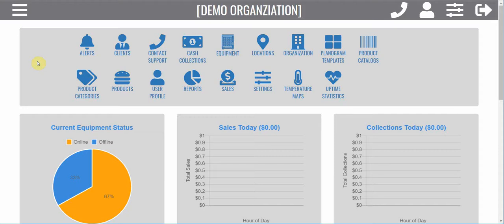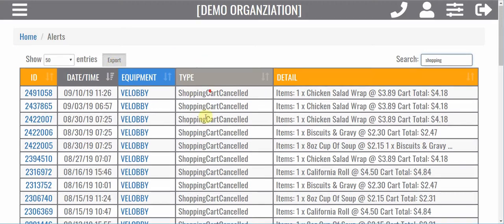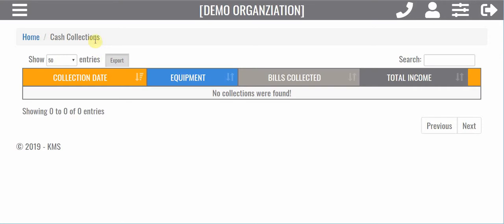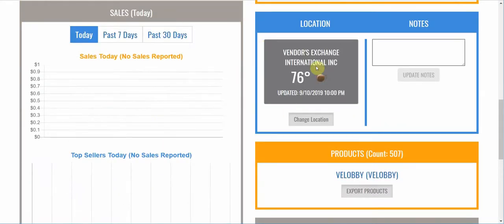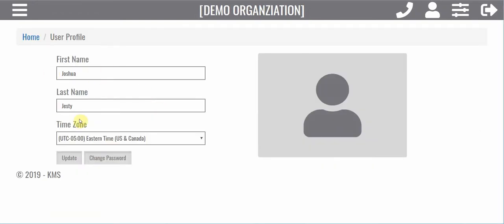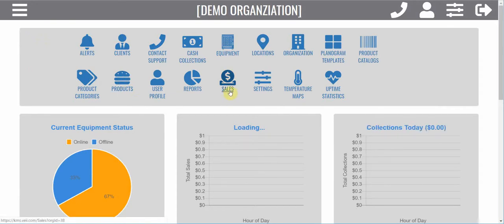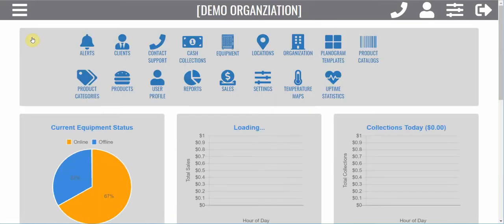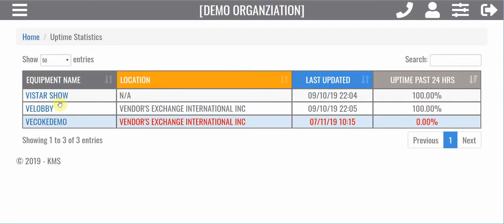Introduction to FMS